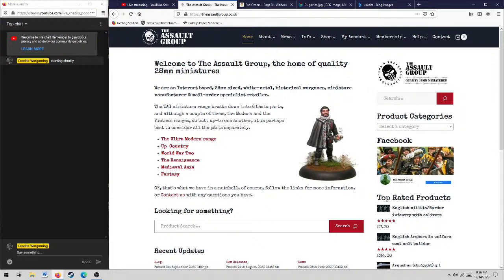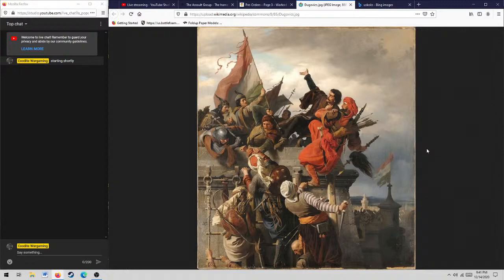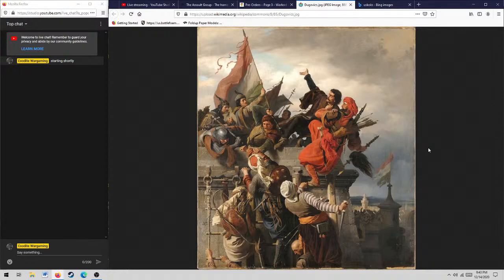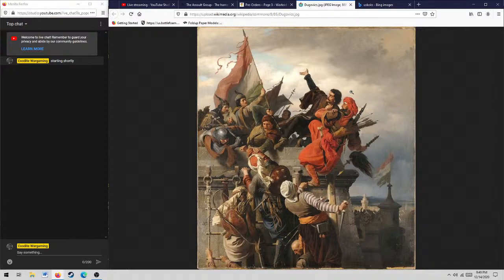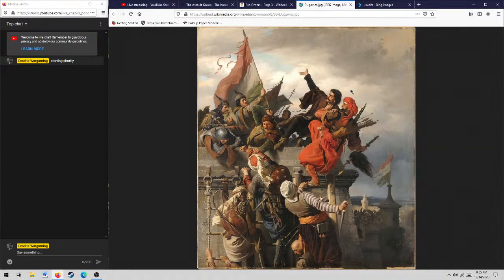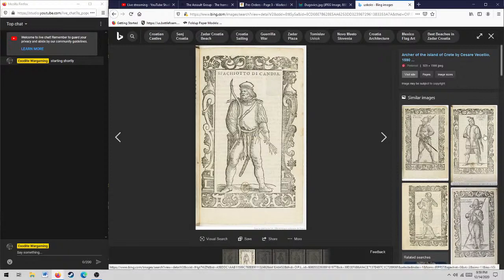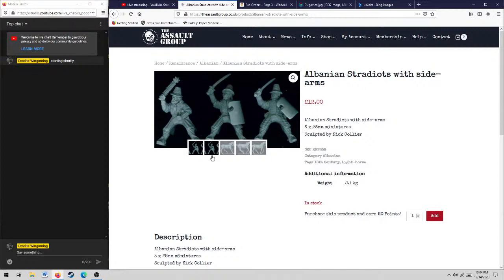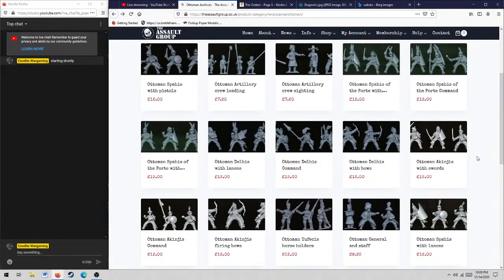Wargame Rules Design Discussion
Doing a bit of after-action discussion about my wargames rules possible changes plus some discussion about 16th century Ottoman frontier fighting in general.